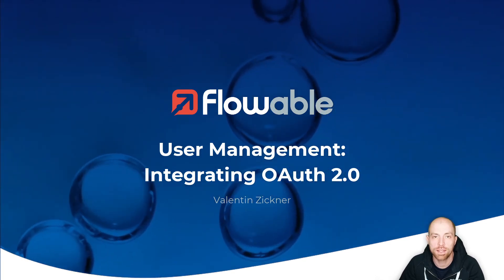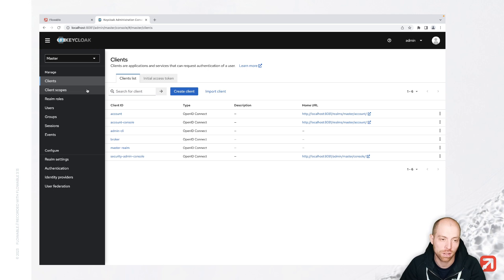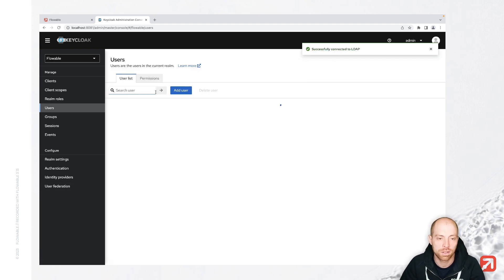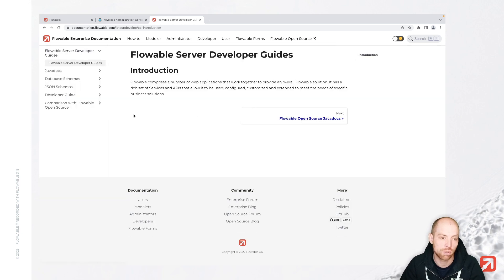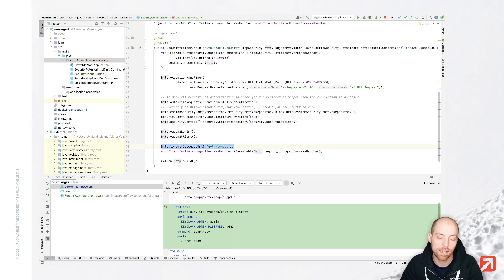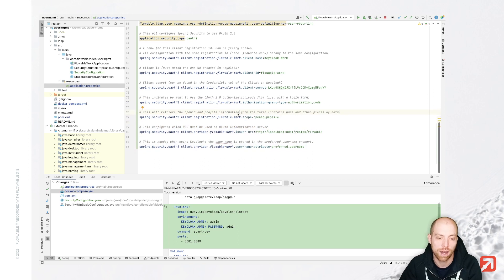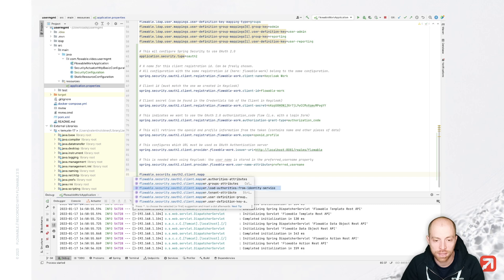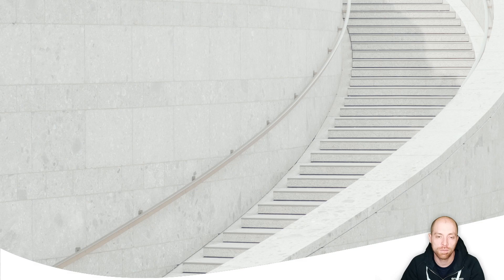User Management: Integrating OAuth2 | How-To | Flowable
Authentication is nowadays often done with single-sign on. There are different single-sign on providers available, but the protocol behind it is often the OAuth 2.0 / OpenID Connect security standard. This video explains how to use this protocol together with Flowable. As an example provider the application Keycloak is configured and used.

▶ Table of content:
00:00 Introduction
00:13 Requirements to get started
02:00 Integrate LDAP into Keycloak
04:43 Users in Keycloak
05:25 Creating a client for Flowable
06:53 Adding necessary code dependencies (only for customization projects)
10:14 Configure Flowable to use Keycloak
11:56 Try login with Keycloak to Flowable Work
13:18 Why we have a 404
13:48 User lookup against identity service
14:21 Configure logout
15:12 Login with changed configuration
16:35 Wrap-up